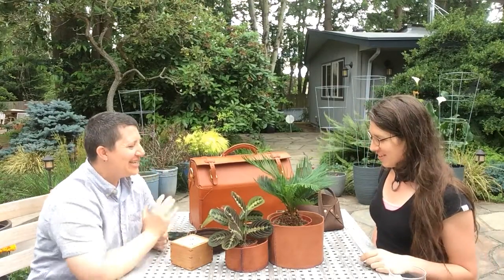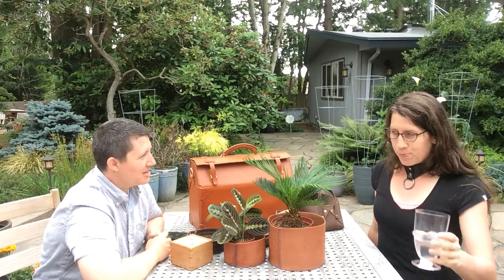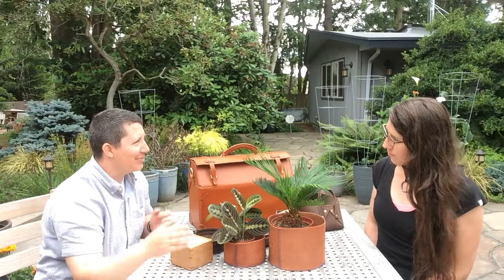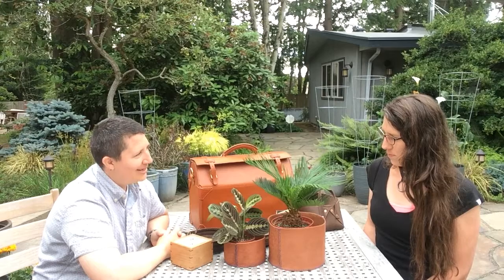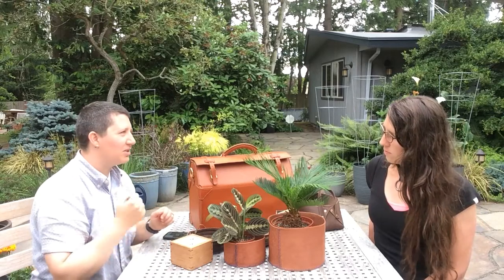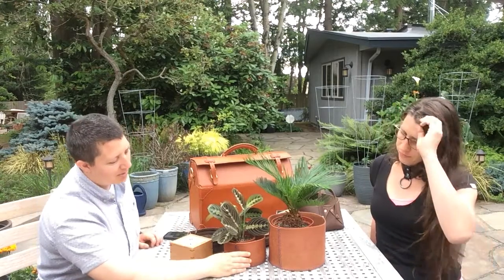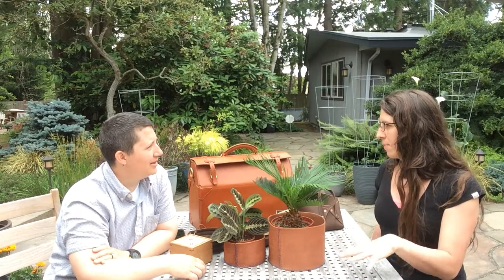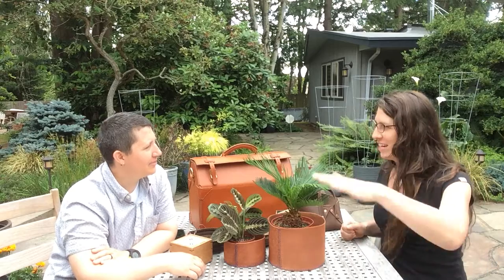Kim McIntyre Interview "Veg Tan shapes adding texture & patterns"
Kim talks about Vegetable Tanned leather and how to get creative with shapes and patterns.